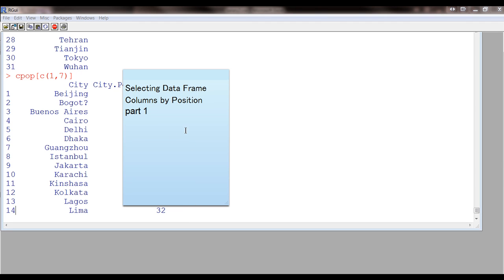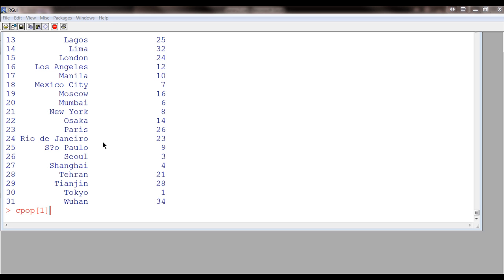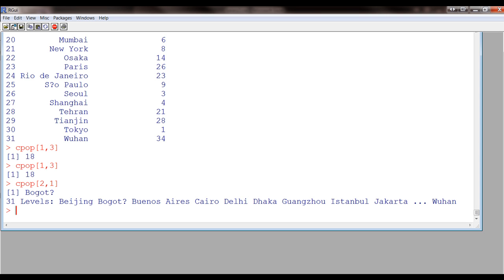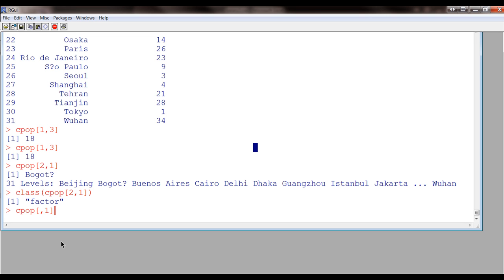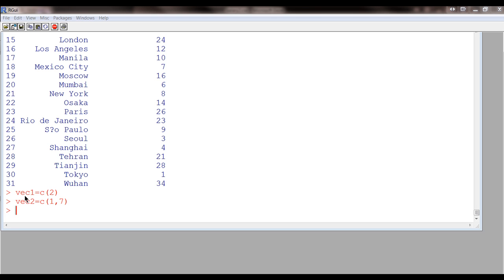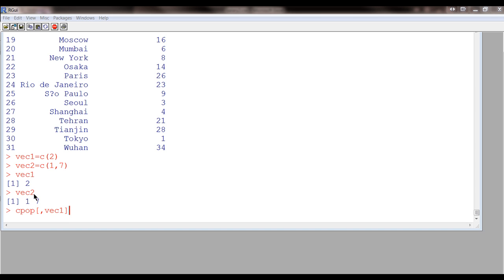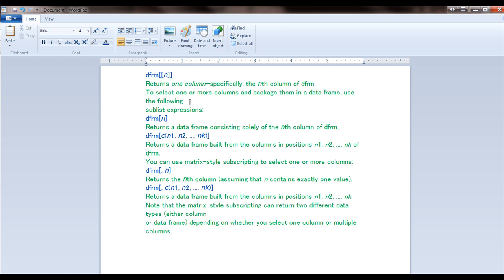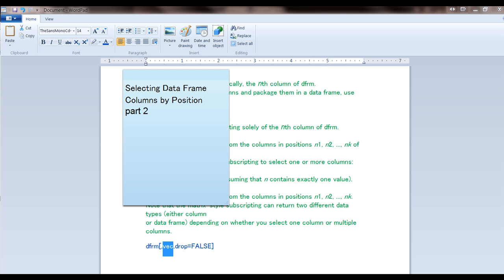Selecting Data Frame Columns by Position Part 2